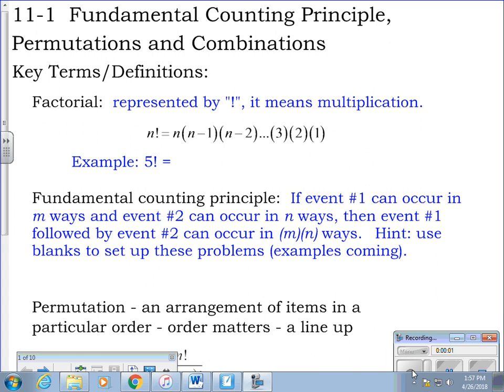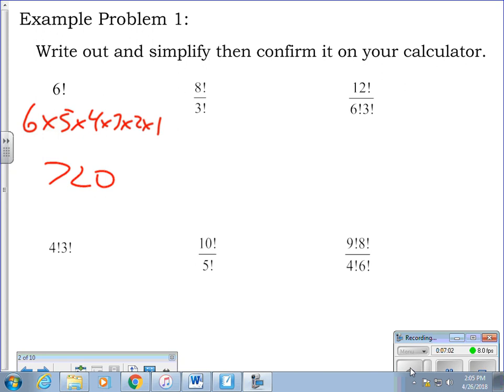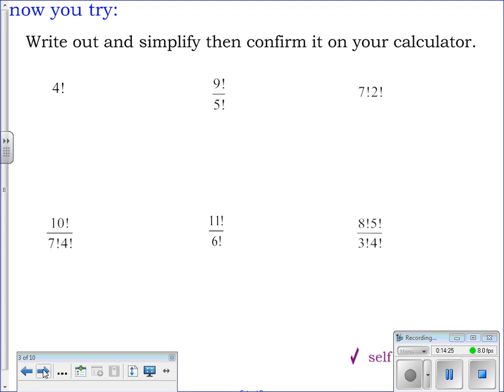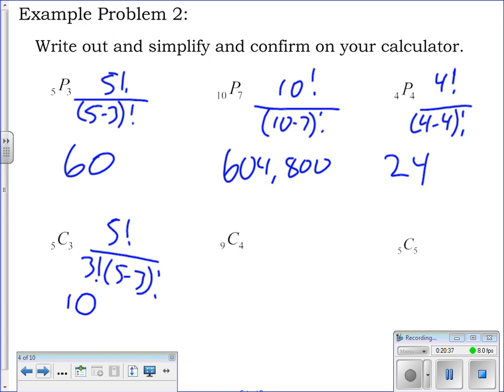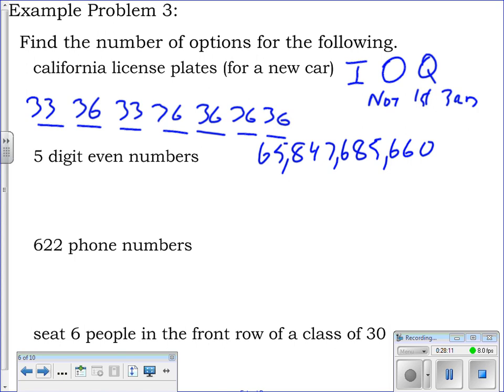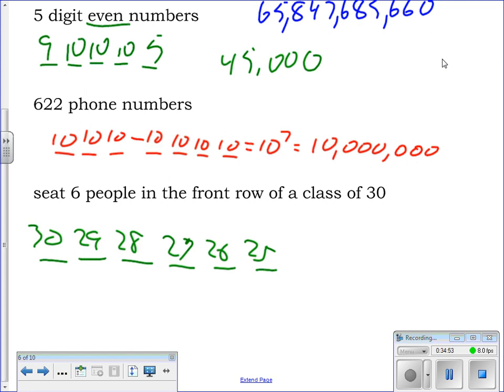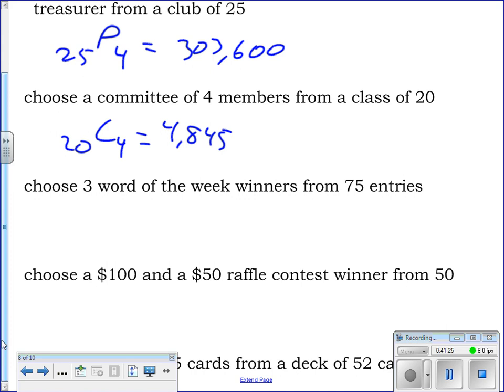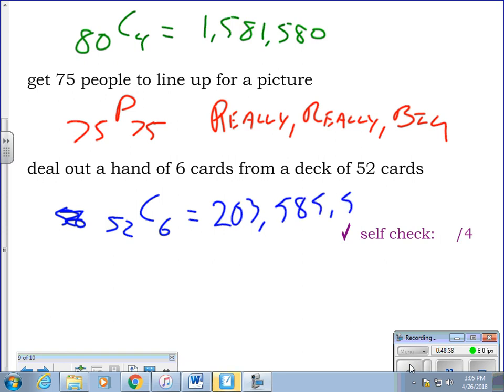Alg 2 11 1 notes